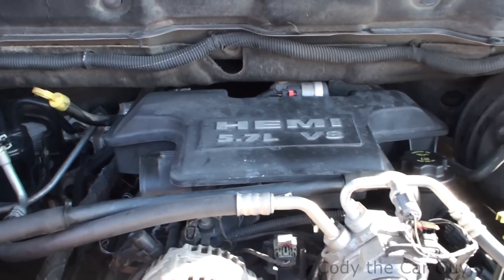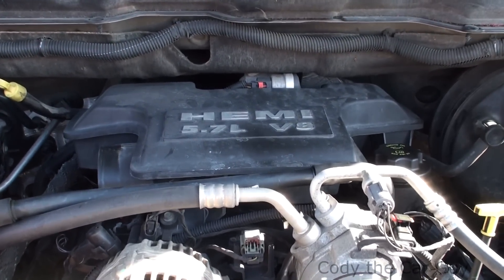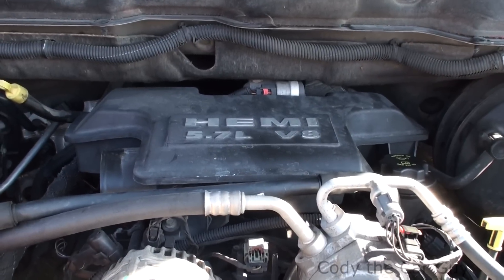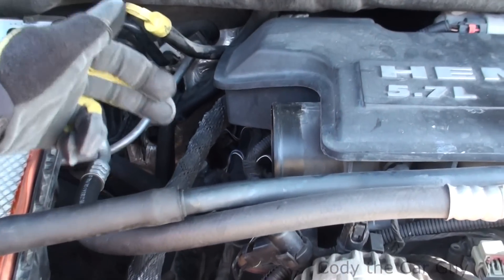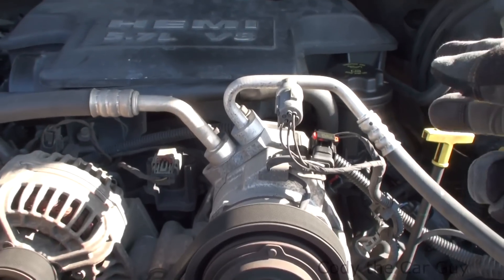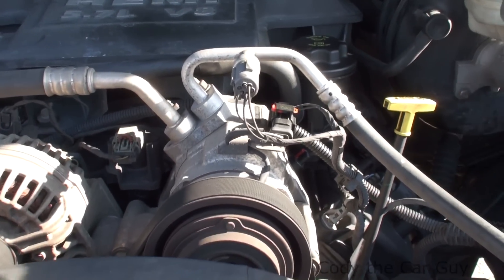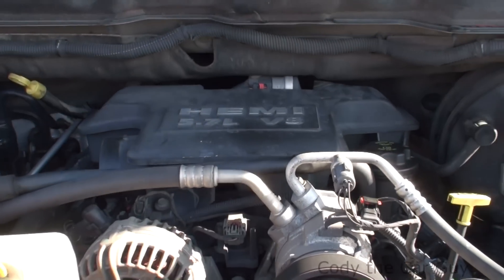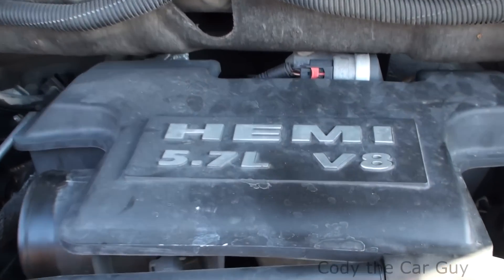Dodge Hemi cylinder order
they can really help you build your credit! 08 Dodge Hemi cylinder order to help you track down misfires and bad coils.